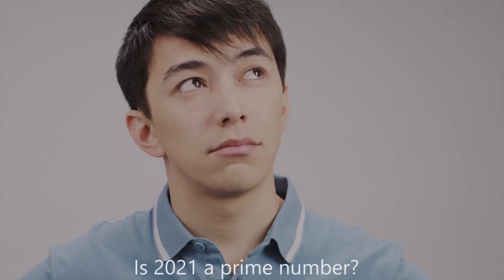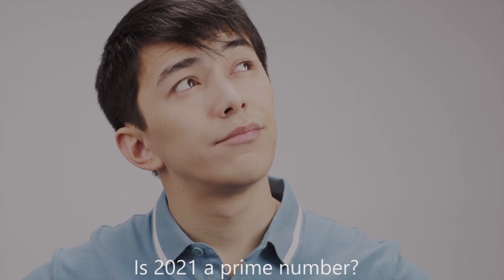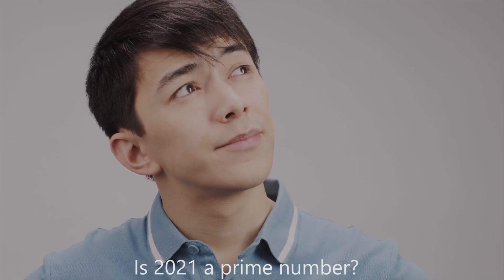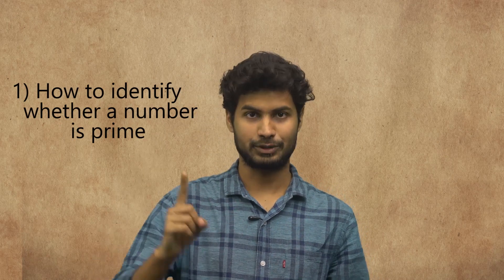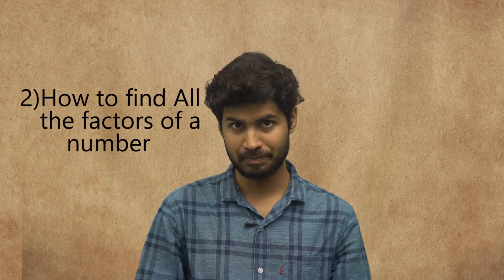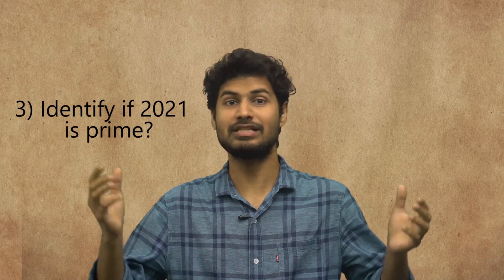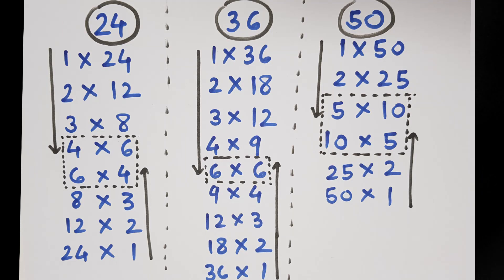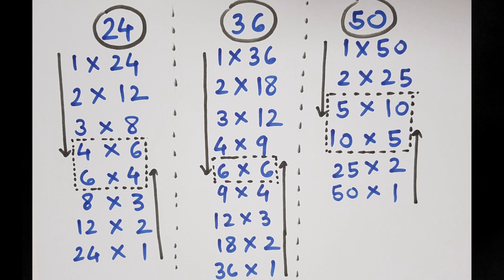Unleash 2021 | Is 2021 a Prime number? | Unleash Maths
In this video, there's an explanation about the number 2021, whether it's a Primary number or a Composite number. Watch the video till the end to unleash the facts about 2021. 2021 is the current year and is a common year starting on Friday of the Gregorian calendar. The year 2021 came with lots of hope after the great Pandemic of 2020. We hope this year brings a lot of happiness to everyone's life. Happy New year 2021.

6 Interesting facts about  the number 2021:

1.) Number 2021 is not a primary number.
2.) Number 2021 is not a Fibonacci number.
3.) Number 2021 is not a Catalan number.
4.) Number 2021 is not a regular number (Hamming number).
5) Number 2021 is not factorial of any number.
6.) The binary numeral for number 2021 is 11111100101.